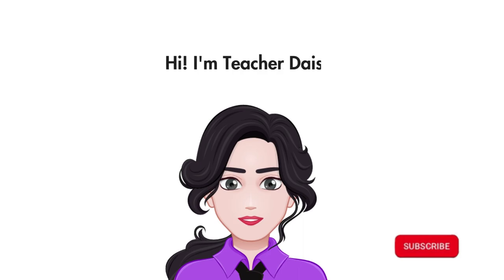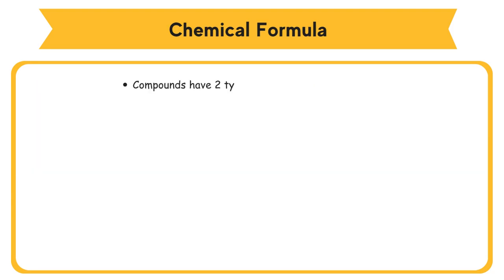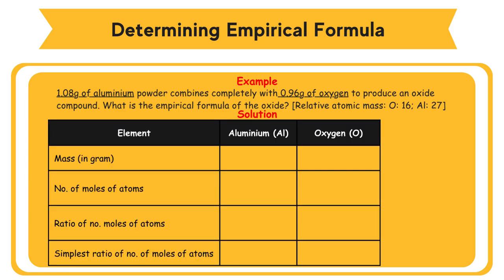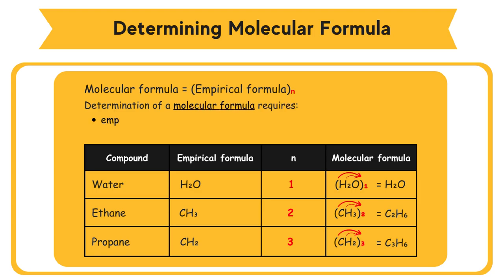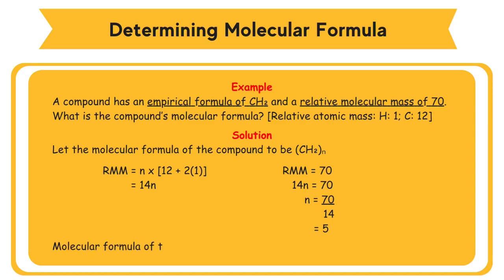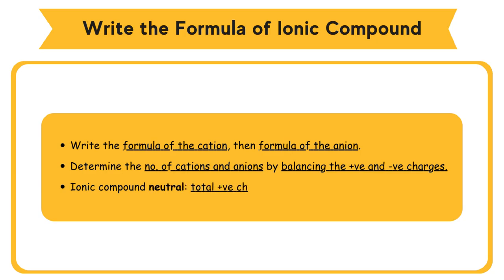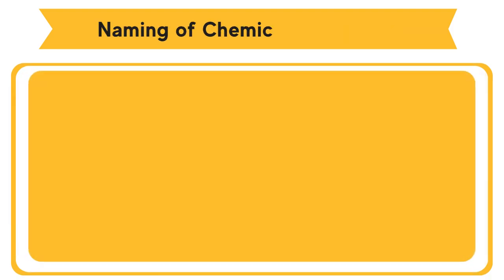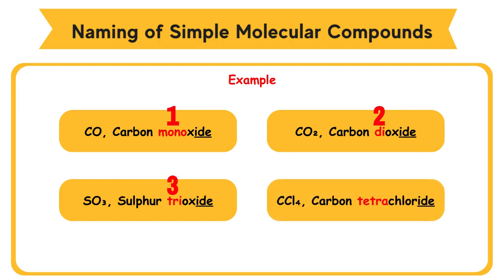SPM Chemistry Form 4 (The Mole Concept, Chemical Formula and Equation) Chapter 3 - Part 3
SPM Chemistry Form 4 (The Mole Concept, Chemical Formula and Equation) Chapter 3 - Part 3 Complete Revision

0:00 intro
0:22 3.3 Chemical Formula